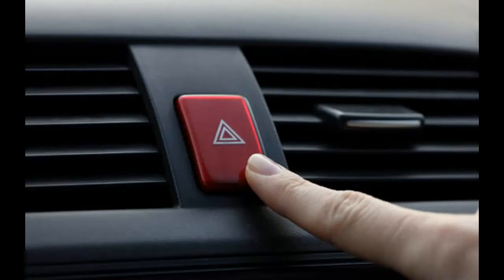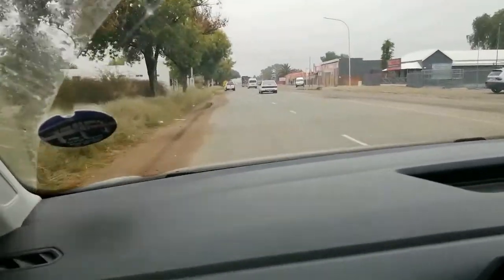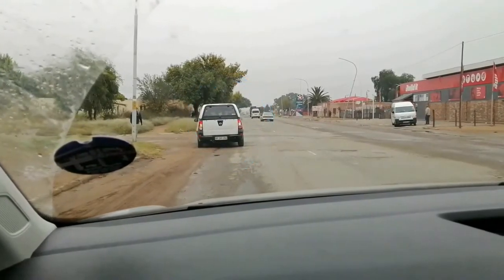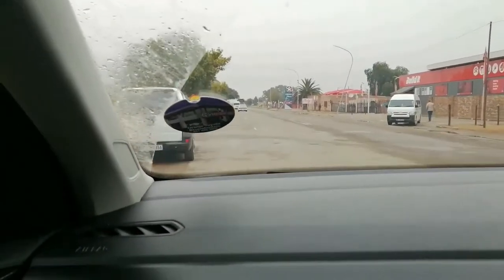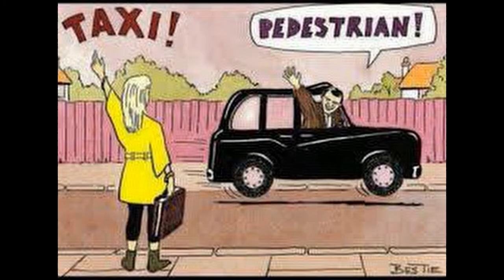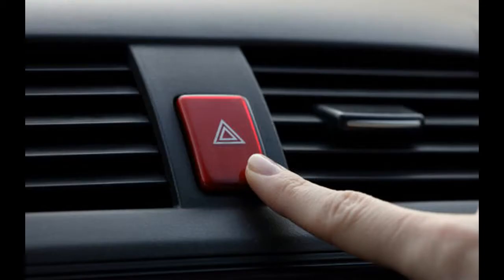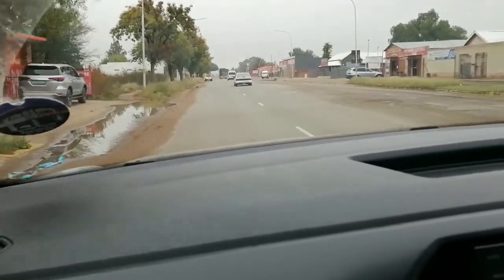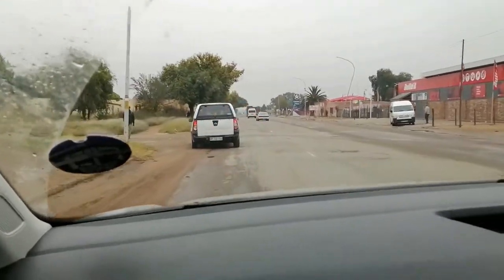when to use hazard lights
To help you stay safe and legal on the road, I’ve highlighted some scenarios where you should avoid using them, other instances when it’s probably the right thing to do, and the general hazard light laws by state